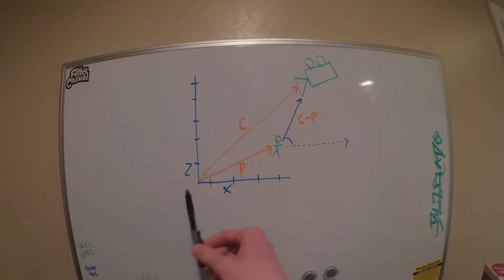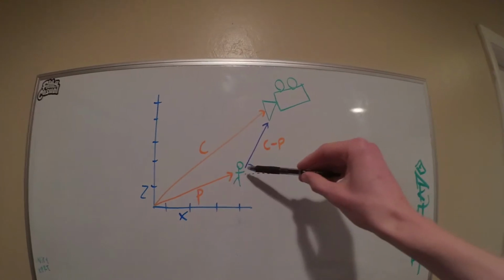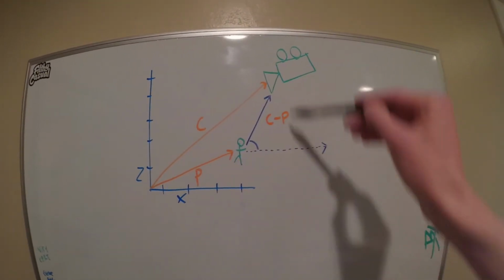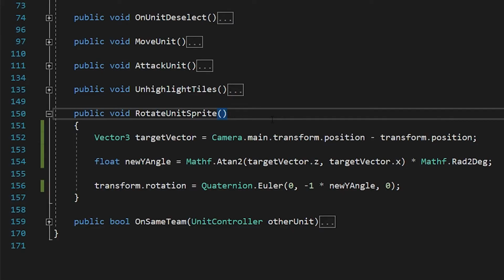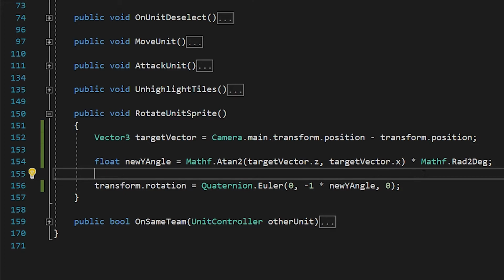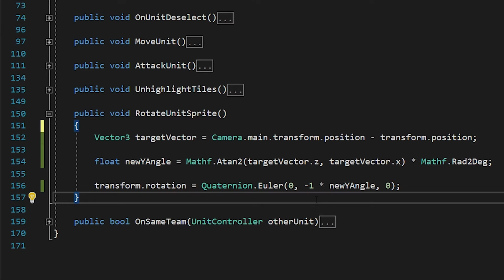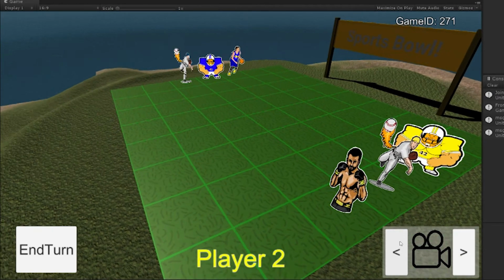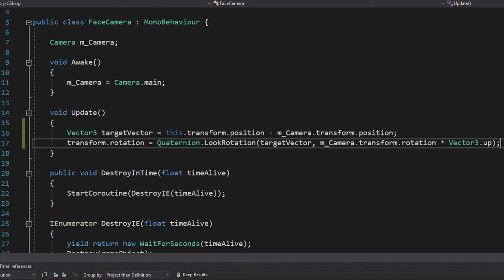Make 2D Sprites Always Face the Camera with Math! - C# Tutorial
In today's video, I teach you all how to have 2D objects in your game always face the camera. There are two ways that we can achieve this behavior and I talk about the differences between the two and how to implement them. Enjoy!

My Setup:
27" 4K Monitor - Asus PG27AQ